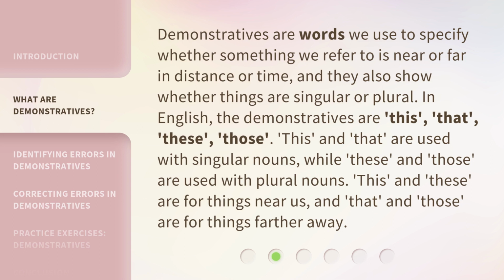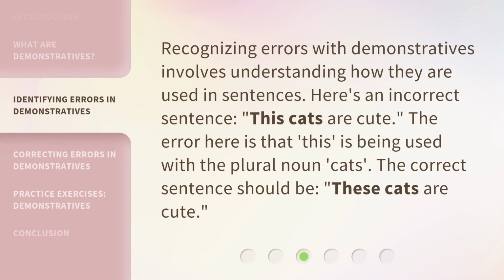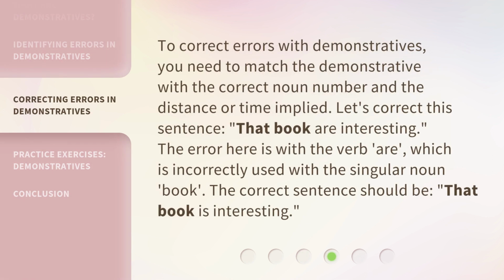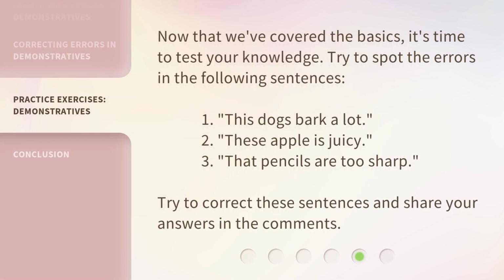Mastering Demonstratives: A Step-by-Step Guide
Mastering Demonstratives: A Step-by-Step Guide • Learn how to identify and correct errors with demonstratives in this comprehensive English language learning video. Improve your grammar skills and gain confidence in using 'this', 'that', 'these', and 'those' correctly. Test your knowledge with practice exercises and become a master of demonstratives!

00:00 • Introduction - Mastering Demonstratives: A Step-by-Step Guide
00:30 • What are Demonstratives?
01:10 • Identifying Errors in Demonstratives
01:34 • Correcting Errors in Demonstratives
02:00 • Practice Exercises: Demonstratives